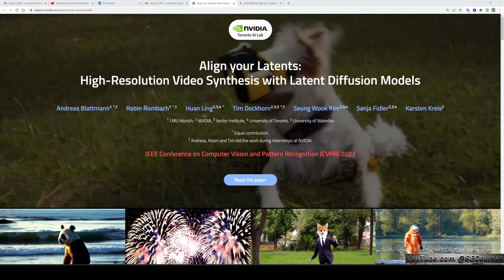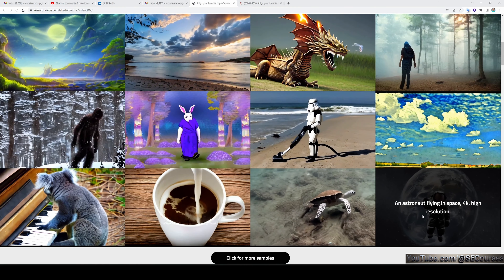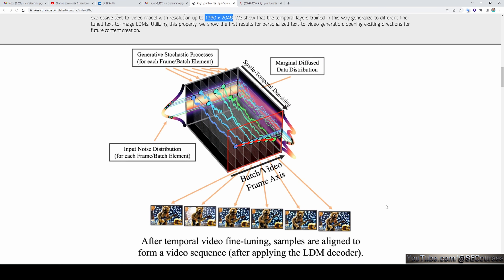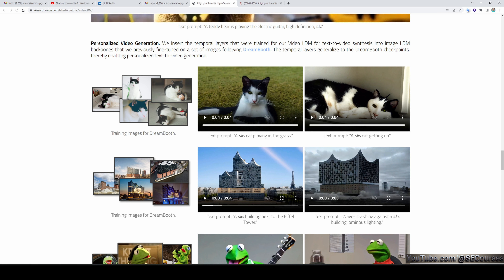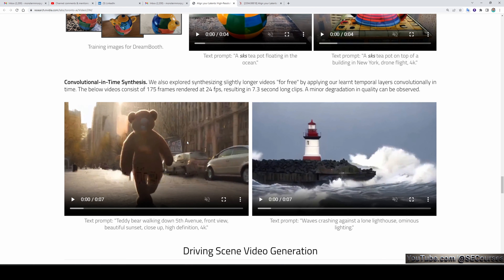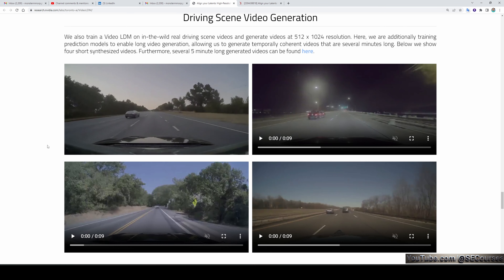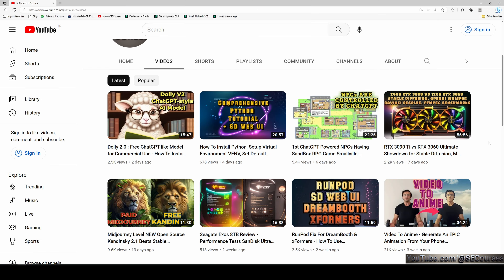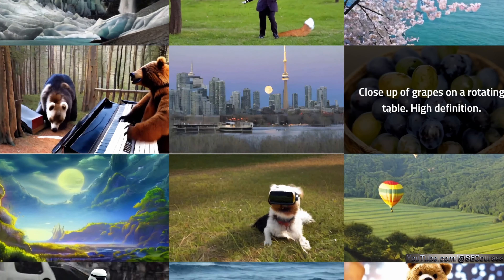NVIDIA's NEW Insane TEXT TO VIDEO SHOCKS The Entire Industry!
I have reviewed NVIDIA's Align Your Latents: High-Resolution Video Synthesis with Latent Diffusion Models research release in this video. With the approach proposed, they turn the publicly available, state-of-the-art text-to-image LDM Stable Diffusion into an efficient and expressive text-to-video model with resolution up to 1280 x 2048. Our discord

If I have been of assistance to you and you would like to show your support for my work, please consider becoming a patron on 🥰

0:00 Introduction to Align Your Latents: High-Resolution Video Synthesis with Latent Diffusion Models
0:17 Text to HD video examples released by NVIDIA
1:04 Model explanation made by NVIDIA in the paper
1:38 Detailed architecture about their model
2:07 Best part of their model, DreamBooth customized text to video
2:15 Era of personalized text to video generation
3:03 Synthesizing longer videos experimentations
3:41 Training a video LDM on the wild real driving scene videos
4:09 Trying to leverage by using specific driving scenario simulation

Abstract
Latent Diffusion Models (LDMs) enable high-quality image synthesis while avoiding excessive compute demands by training a diffusion model in a compressed lower-dimensional latent space. Here, authors apply the LDM paradigm to high-resolution video generation, a particularly resource-intensive task. authors first pre-train an LDM on images only; then, authors turn the image generator into a video generator by introducing a temporal dimension to the latent space diffusion model and fine-tuning on encoded image sequences, i.e., videos. Similarly, authors temporally align diffusion model upsamplers, turning them into temporally consistent video super resolution models. authors focus on two relevant real-world applications: Simulation of in-the-wild driving data and creative content creation with text-to-video modeling. In particular, authors validate their Video LDM on real driving videos of resolution 512 x 1024, achieving state-of-the-art performance. Furthermore, their approach can easily leverage off-the-shelf pre-trained image LDMs, as authors only need to train a temporal alignment model in that case. Doing so, authors turn the publicly available, state-of-the-art text-to-image LDM Stable Diffusion into an efficient and expressive text-to-video model with resolution up to 1280 x 2048. authors show that the temporal layers trained in this way generalize to different fine-tuned text-to-image LDMs. Utilizing this property, authors show the first results for personalized text-to-video generation, opening exciting directions for future content creation.

Video Latent Diffusion Models Applications
Authors validate their approach on two relevant but distinct applications: Generation of in-the-wild driving scene videos and creative content creation with text-to-video modeling. For driving video synthesis, their Video LDM enables generation of temporally coherent, multiple minute long videos at resolution 512 x 1024, achieving state-of-the-art performance. For text-to-video, authors demonstrate synthesis of short videos of several seconds lengths with resolution up to 1280 x 2048, leveraging Stable Diffusion as backbone image LDM as well as the Stable Diffusion upscaler. authors also explore the convolutional-in-time application of their models as an alternative approach to extend the length of videos. their main keyframe models only train the newly inserted temporal layers, but do not touch the layers of the backbone image LDM. Because of that the learnt temporal layers can be transferred to other image LDM backbones, for instance to ones that have been fine-tuned with DreamBooth. Leveraging this property, authors additionally show initial results for personalized text-to-video generation.

Text-to-Video Synthesis
Many generated videos can be found at the top of the page as well as here. The generated videos have a resolution of 1280 x 2048 pixels, consist of 113 frames and are rendered at 24 fps, resulting in 4.7 second long clips. their Video LDM for text-to-video generation is based on Stable Diffusion and has a total of 4.1B parameters, including all components except the CLIP text encoder. Only 2.7B of these parameters are trained on videos. This means that their models are significantly smaller than those of several concurrent works.